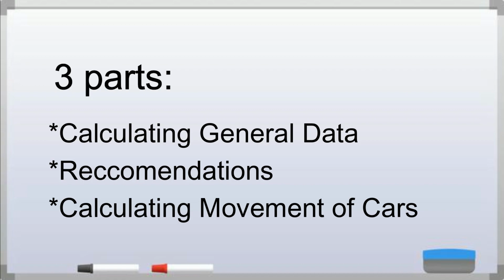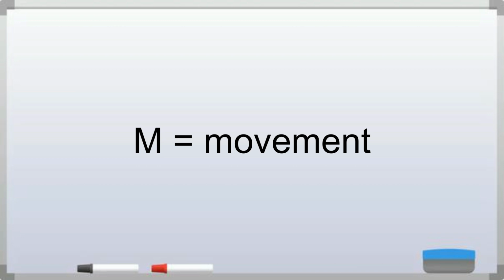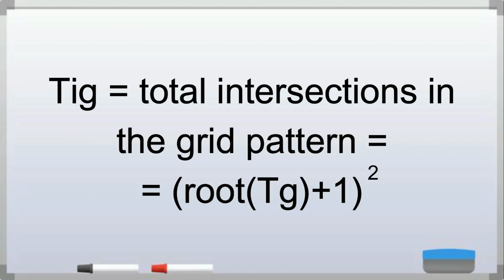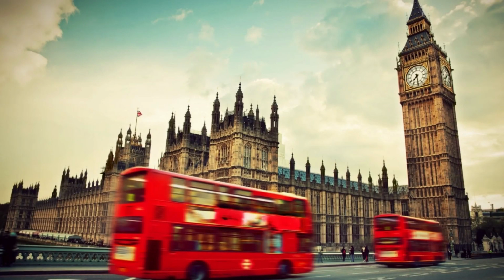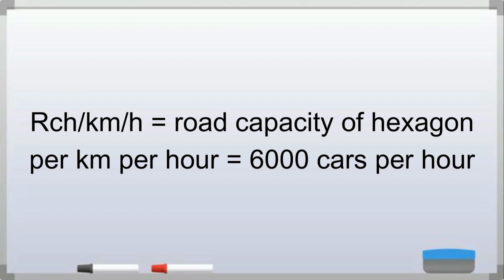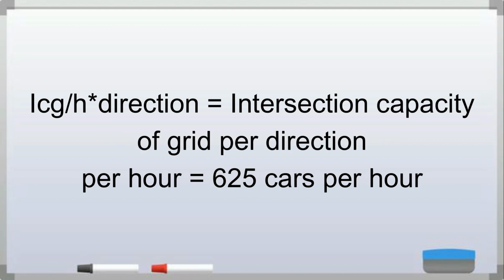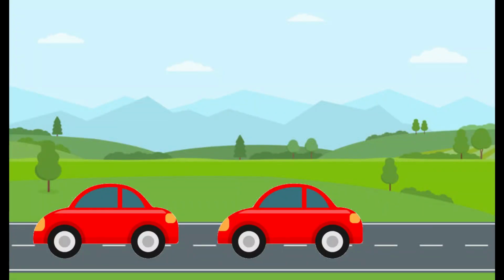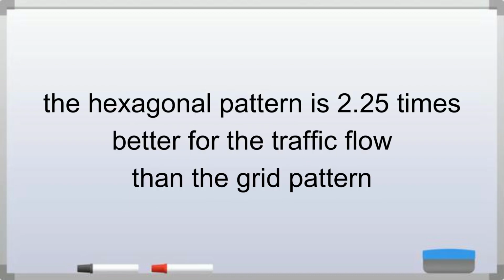Upgrade Your Cities With This Amazing Hexagonal Road Layout in Cities: Skylines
In this video I show amazing hexagonal layout in cities skylines, and all the math behind it, that makes this road pattern 2.25 times better for the traffic flow than the regular grid pattern.